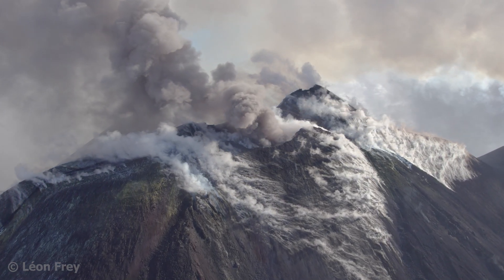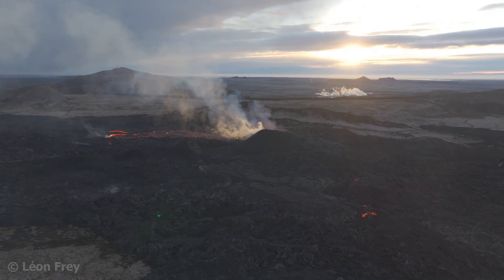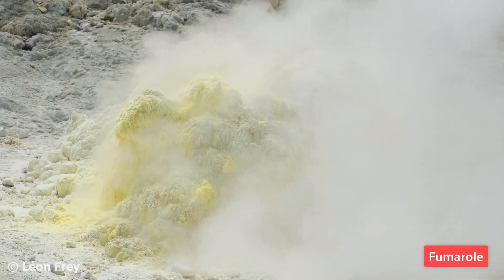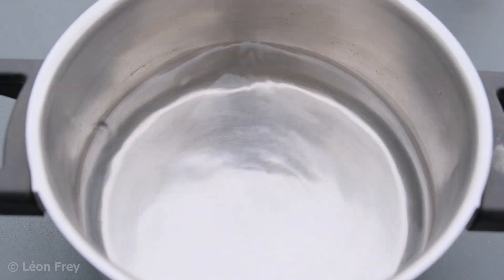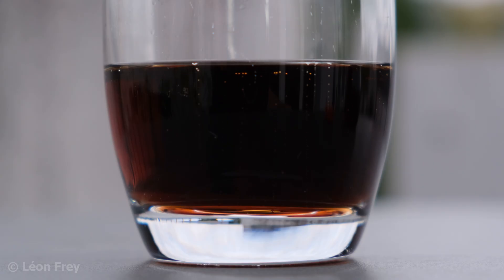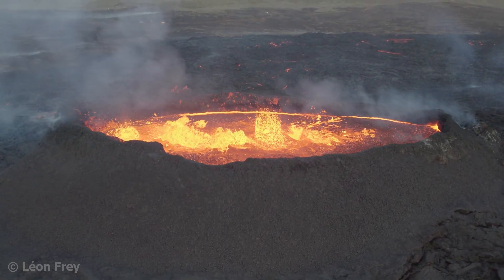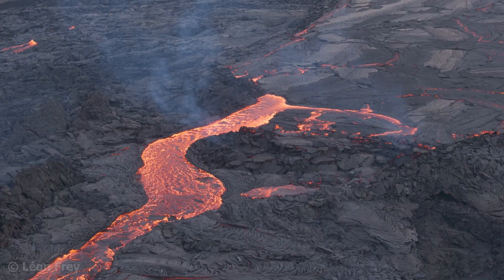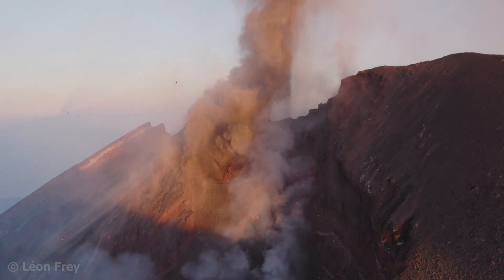Volcanic Gases | Volcanology 7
What kind of gases do volcanoes emit? And what is the most abundant volcanic gas?